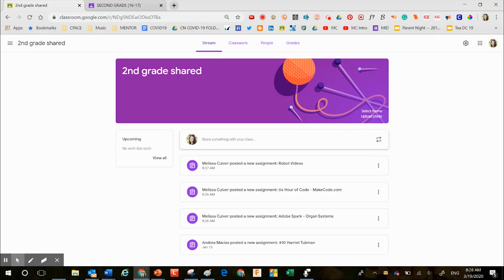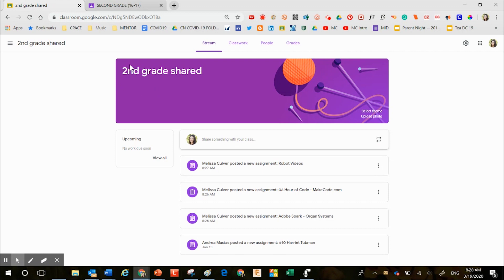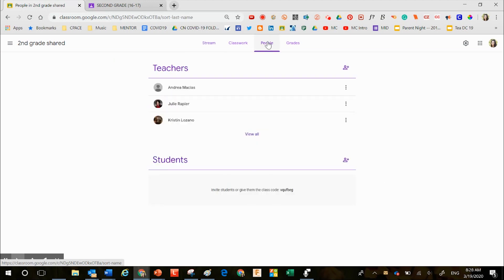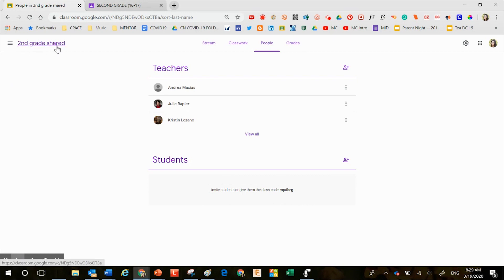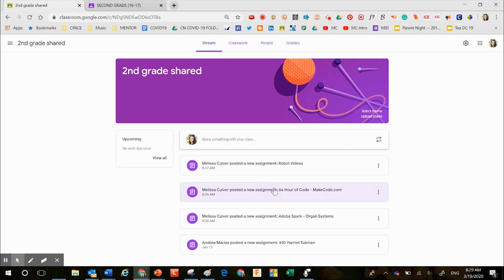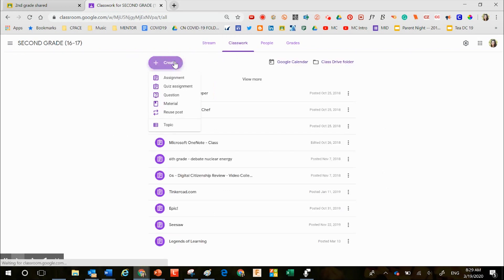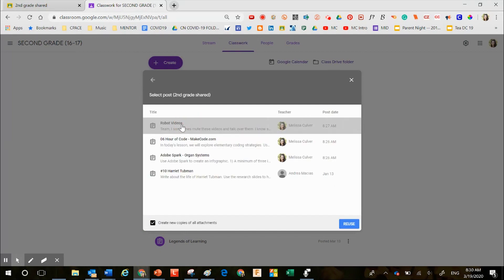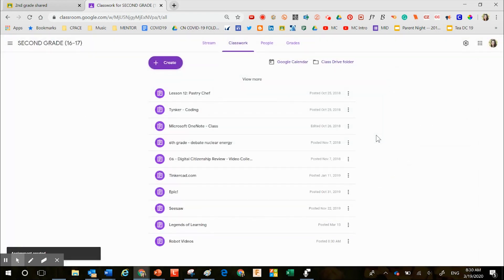Google Classroom - Share Assignments with Colleagues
The purpose of this video is to show teachers how to create a learning space where they can share assignments.  Why work harder?  Work smarter.  Share the workload.  Just copy what someone else did.